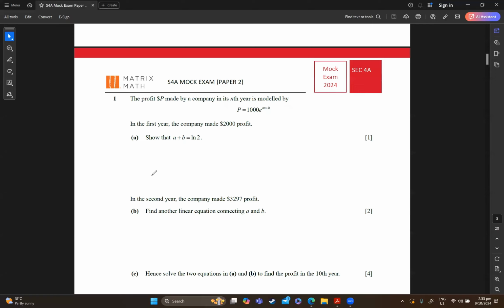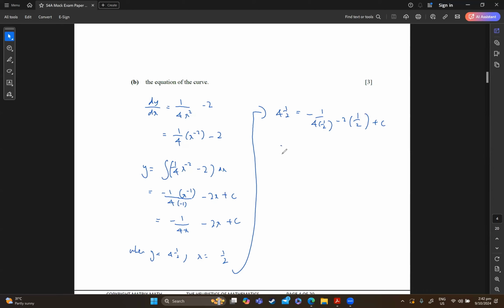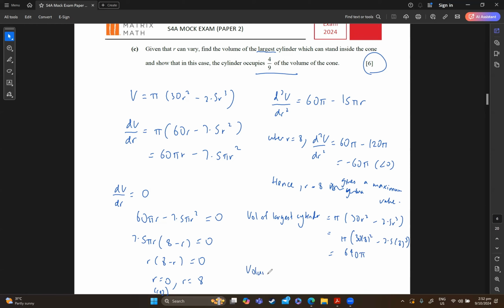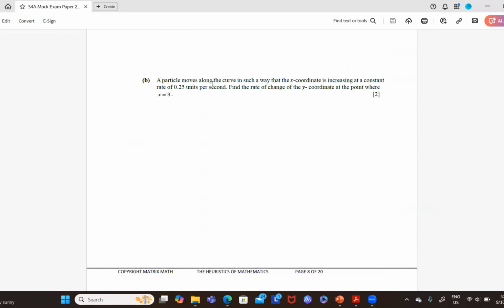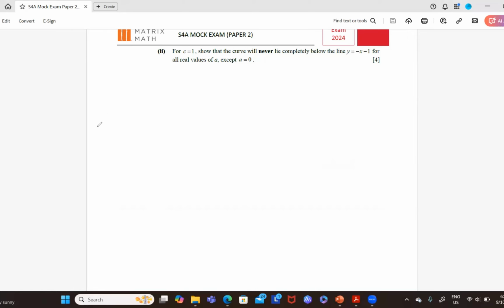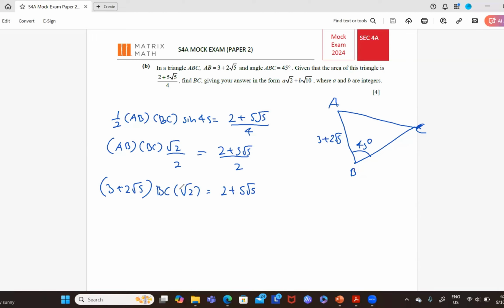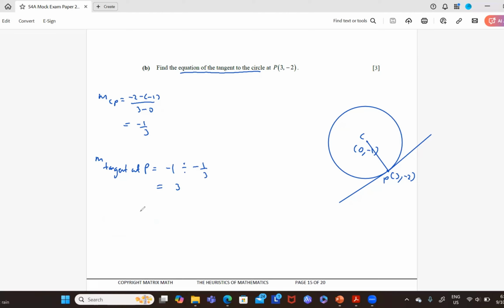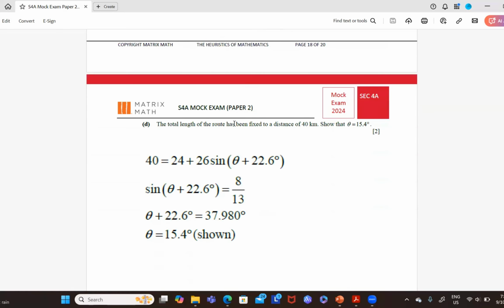S4A Mock Exam Paper 2